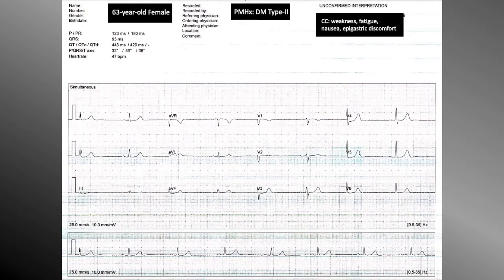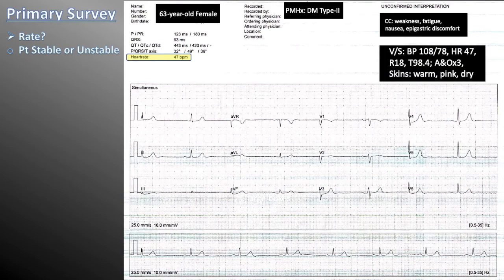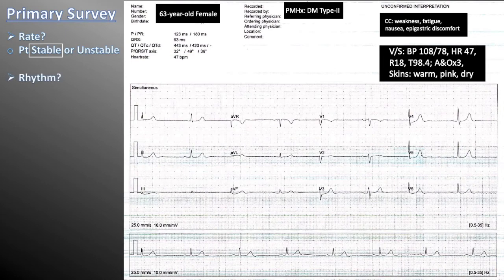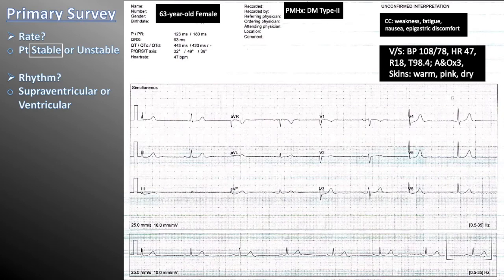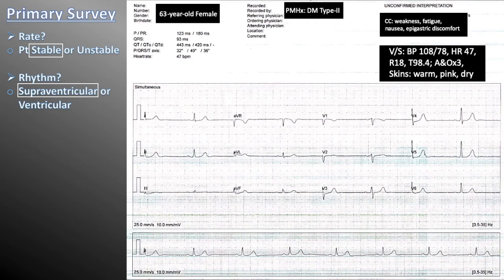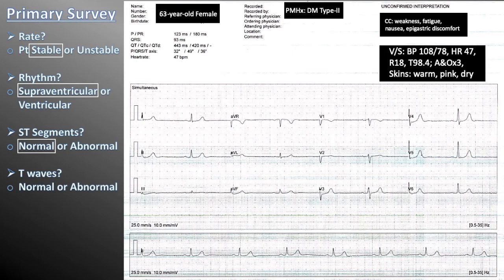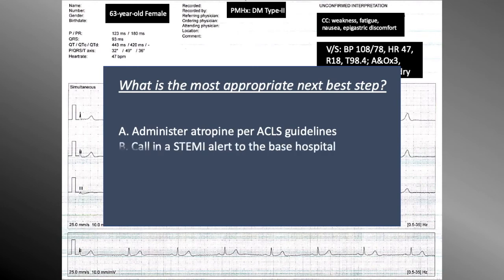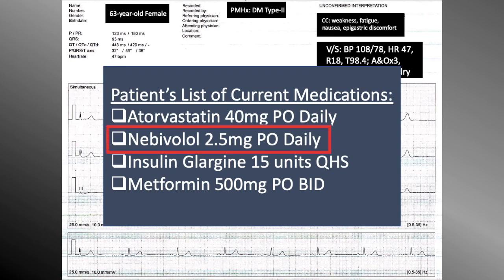63yo Female Onset of Weakness While Cleaning #6042329833001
A 63-year-old female complains of a gradual onset of weakness while cleaning as well as, fatigue, nausea and epigastric discomfort.